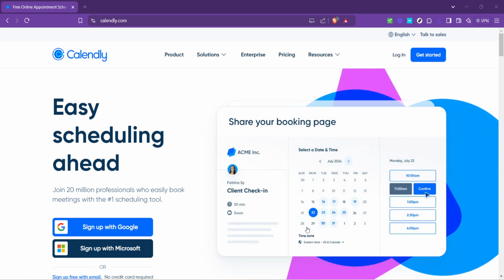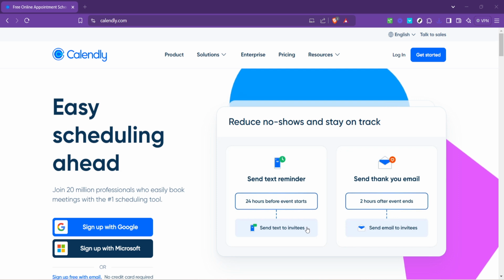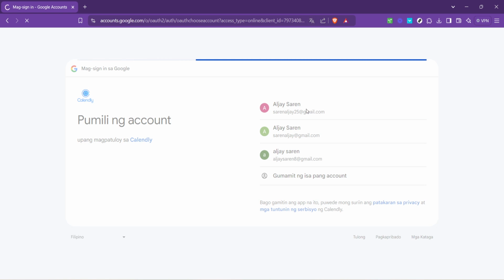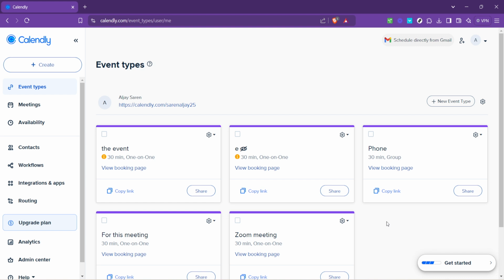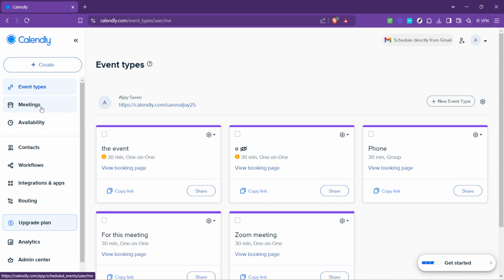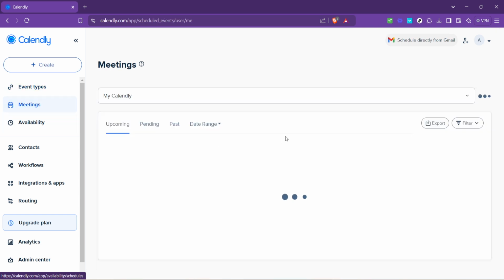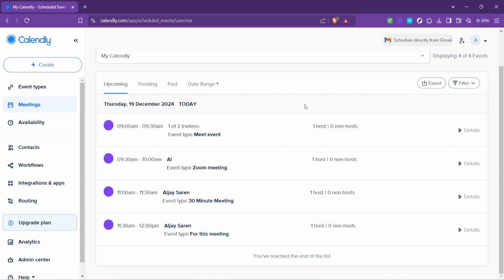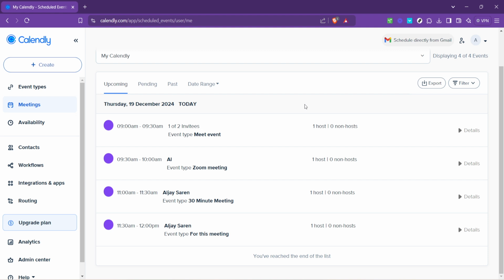How to See Calendly Appointment (Full 2024 Guide)